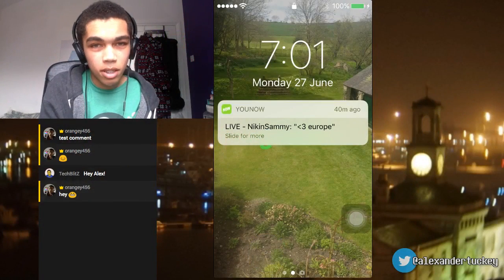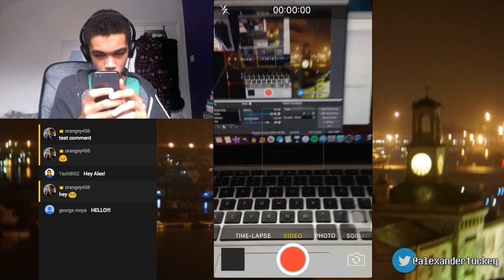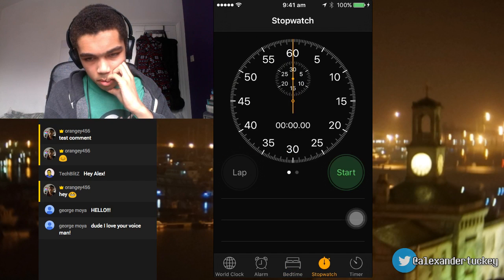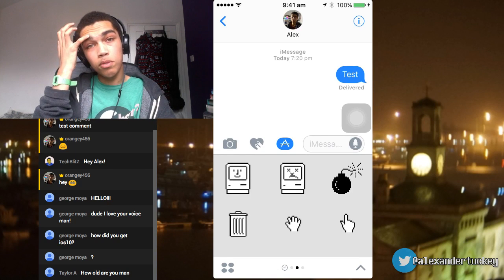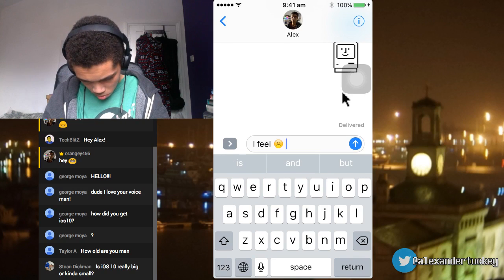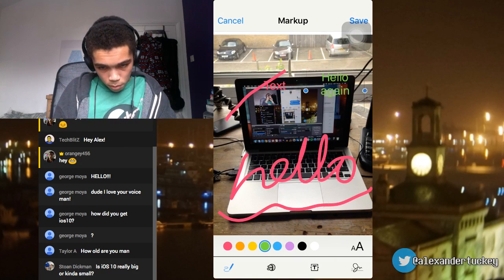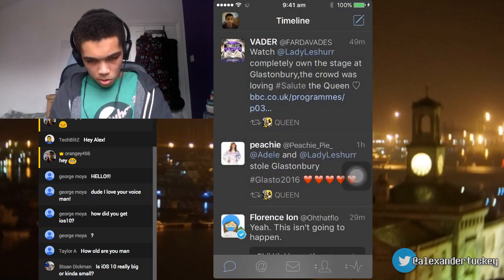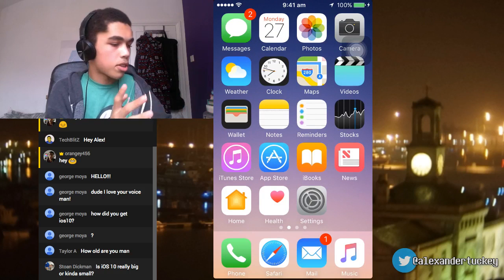iOS 10 and other things (LIVE STREAM)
originally streamed on 27th June 2016

In this live stream, I’ll be trying out the developer preview of Apple’s latest iOS release, which is iOS 10. i’ll be running this on an iPhone 5, so it should be interesting to see how well it performs on iOS 10…

oh and there will be some more BTS stuff for my iPhone SE review as well

anyway hope you enjoy the stream :)

Club Penguin (OST) - Coffee Shop and Book Room Theme Music
Super Mario 64 (OST) - Dire, Dire Docks
Super Mario RPG (OSV) - Let’s Try
Animal Crossing (OST) - “Working For Tom Nook” & “5PM”
Pokemon - Pewter City’s Theme
Sonic Adventure (OST) - Welcome to Station Square

Carefree
Pixel Peeker Polka - slower
Chilling Hard
Relaxing Piano Music